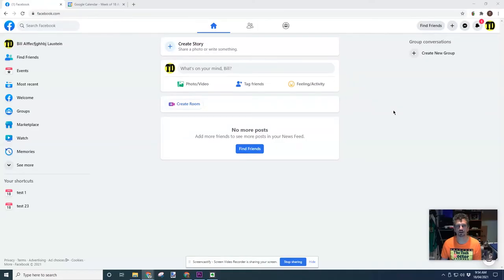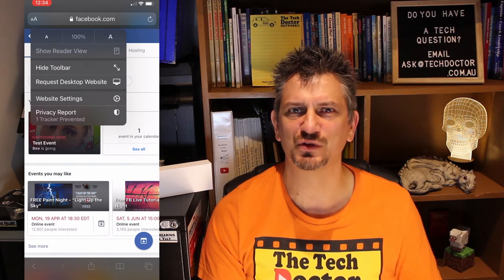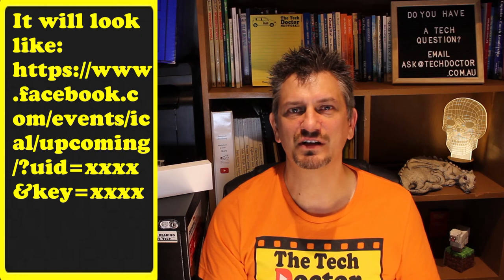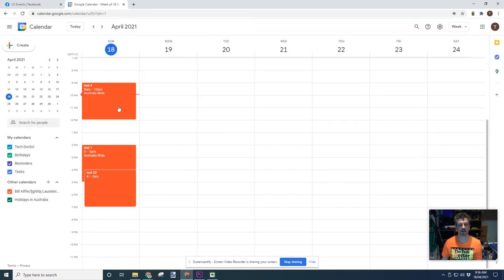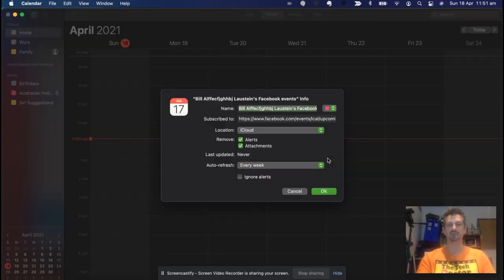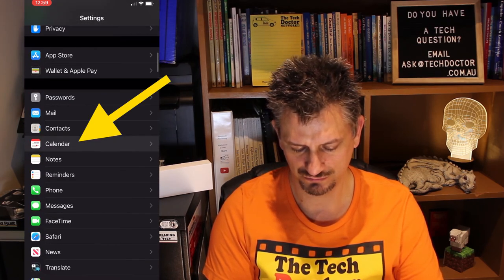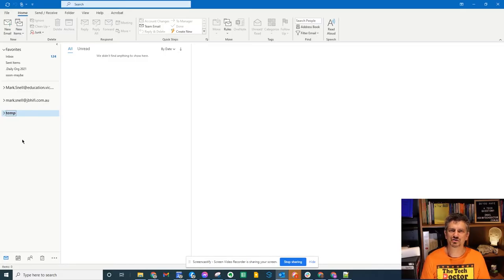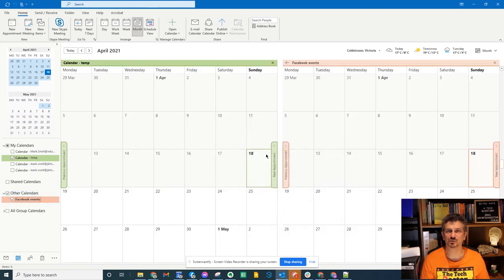155: Put your Facebook Events in your Online Calendar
In this episode, we tackle the problem of Facebook Events not syncing into your normal household Online Calendar.

We have solutions for Google Calendar, Apple Calendar, Outlook, iPhone & Android (uses Google Calendar)

Repair it when it breaks